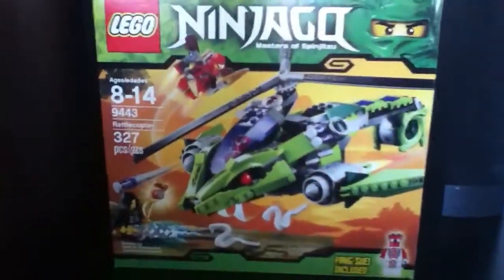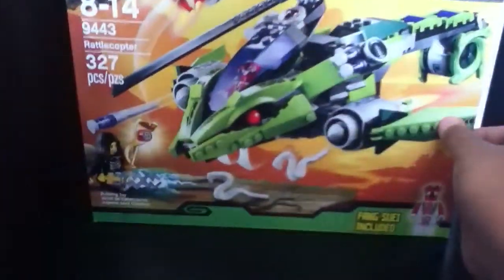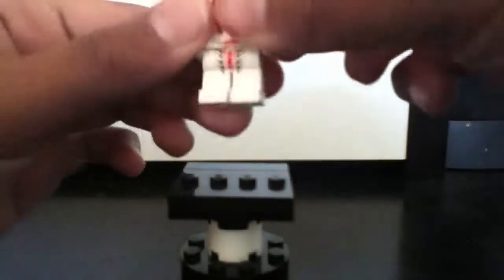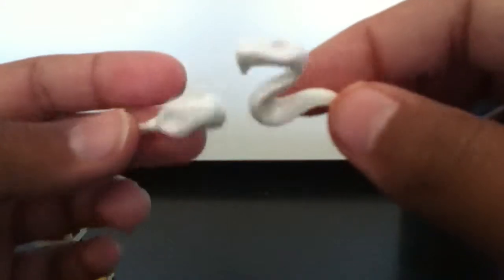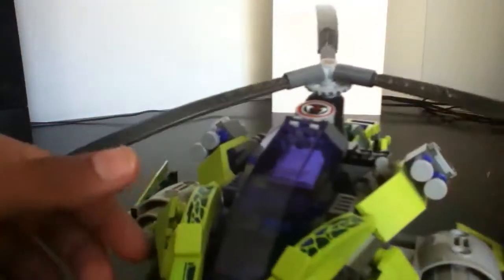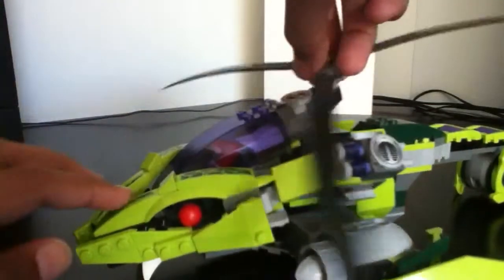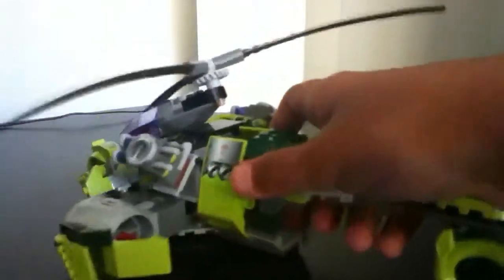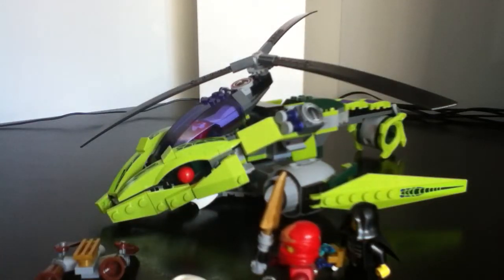Lego Ninjago Rattlecopter 9443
Ages 8-14 327pcs 9443 set number 3 minifigures